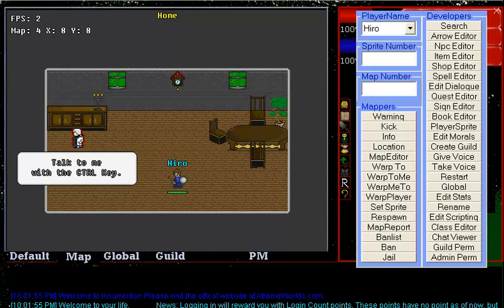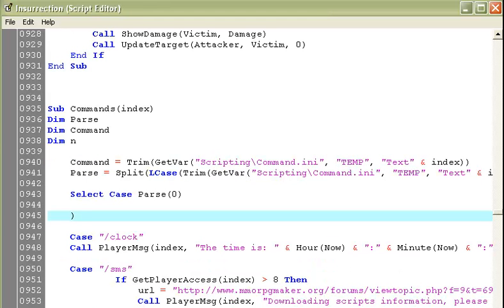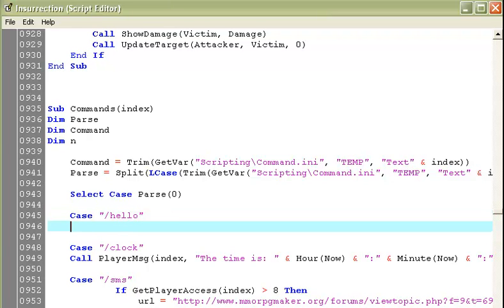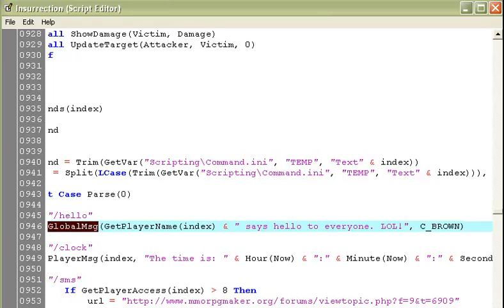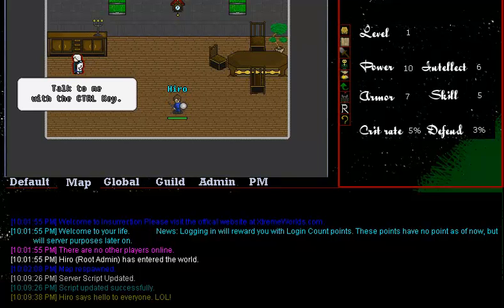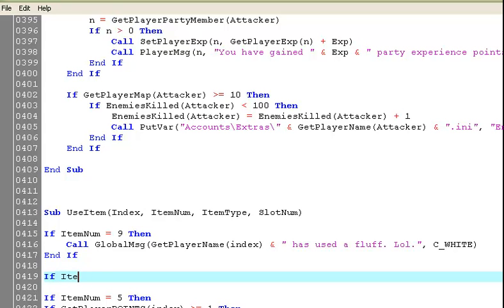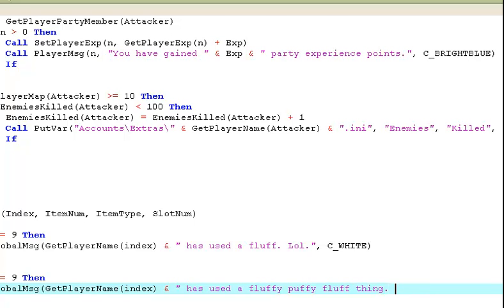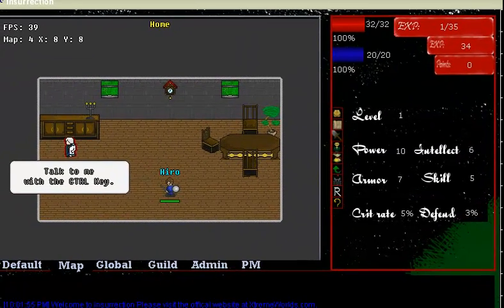Xtremeworlds Beginner Scripting Tutorial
I teach you new xtremeworlds users how to do very basic commands in your game and how to make items send a message as well.